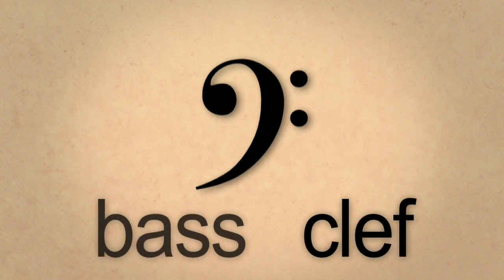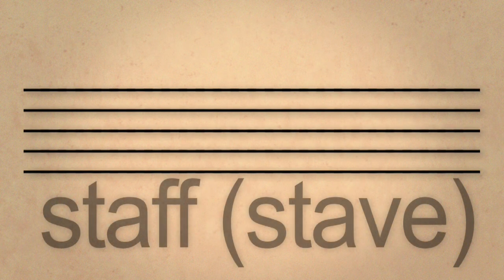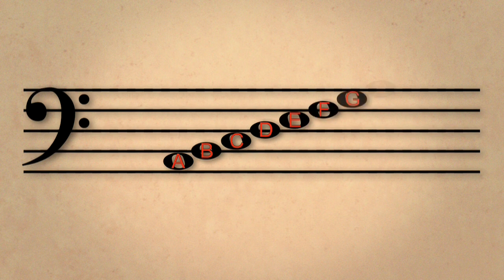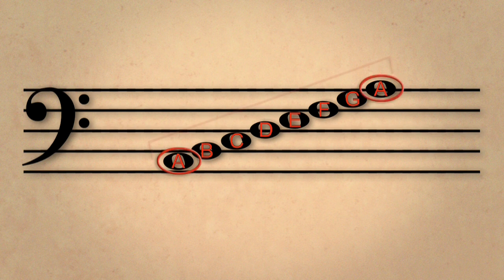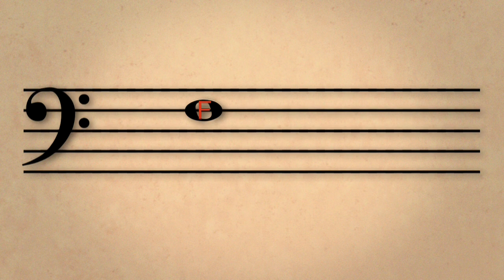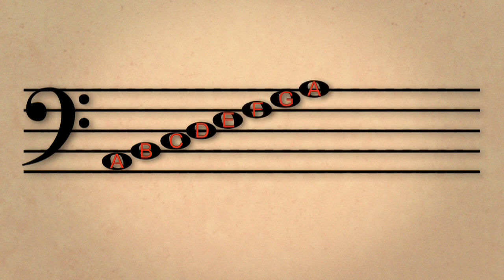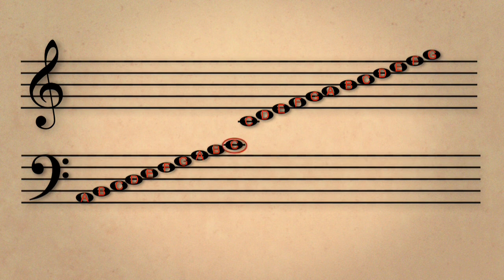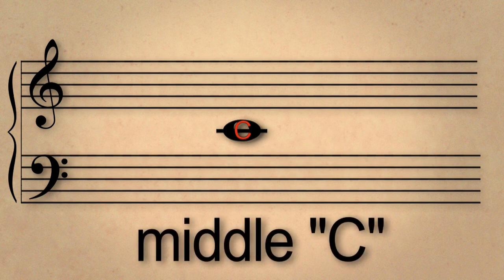Lesson 3: Bass clef, grand staff and the octave | Music basics | Khan Academy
Music on Khan Academy: Music has sometimes reflected, and at other times challenged repressive ideologies. Dmitri Shostakovich abandoned the premiere of his daring 4th Symphony in 1935 for fear of reprisals from the Soviet government. Then he composed his triumphant 5th Symphony in 1937, and Stalin was pleased. To this day the 5th is Shostakovich's most popular symphony. What is its message? What does "political music" mean today?